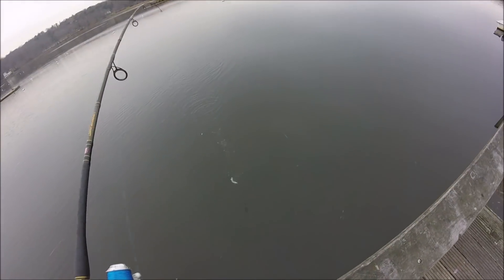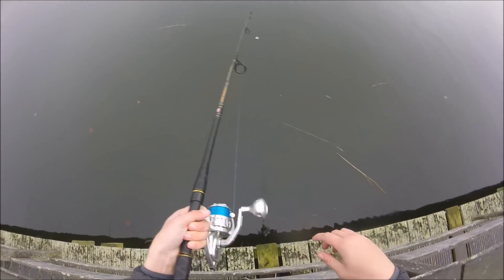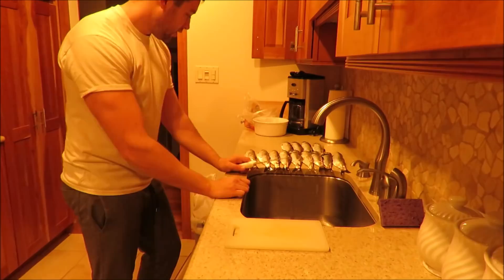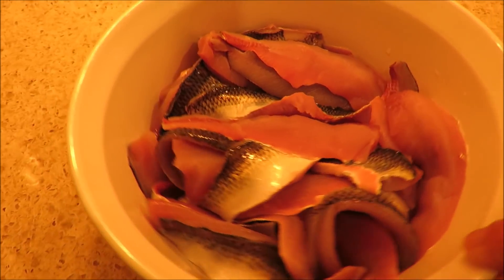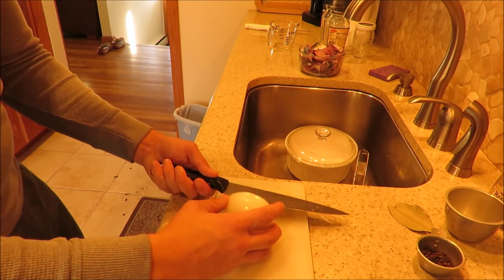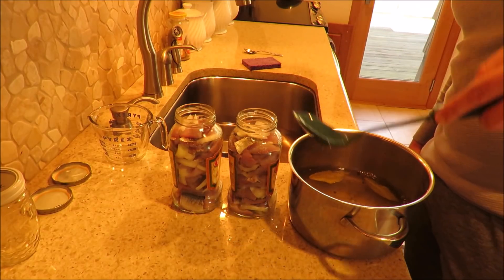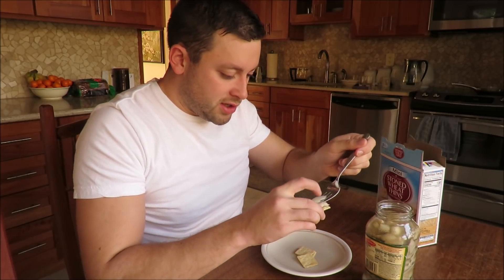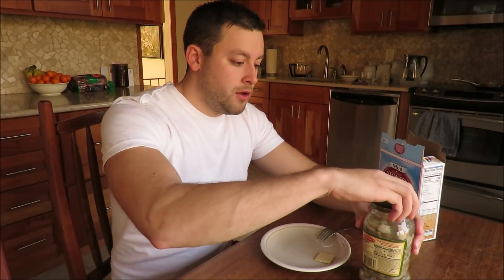CATCH and PICKLE: HERRING North Shore Long Island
Catching Atlantic Herring on the Northshore of Long Island, New York and preparing and pickling and eating it.
Penn Torque II
(paid link)